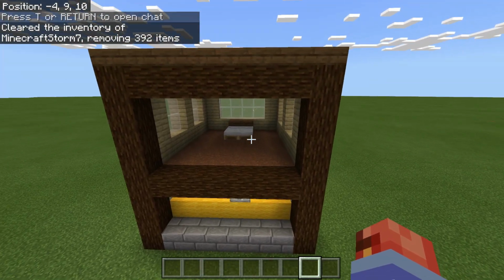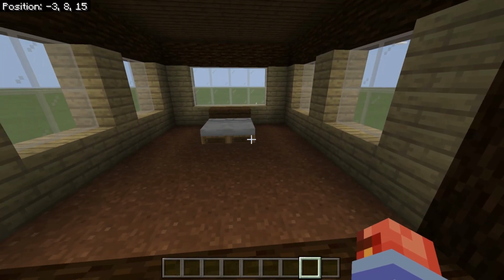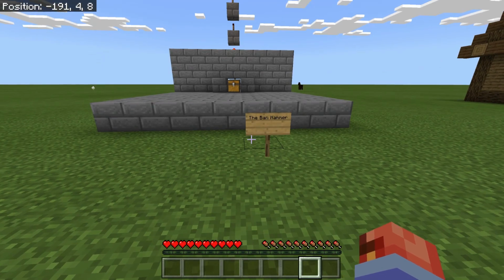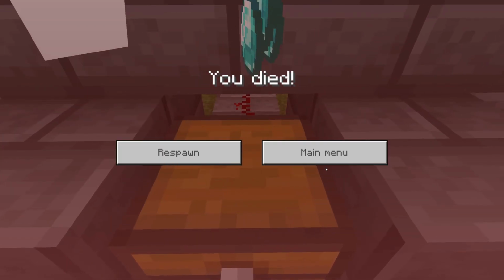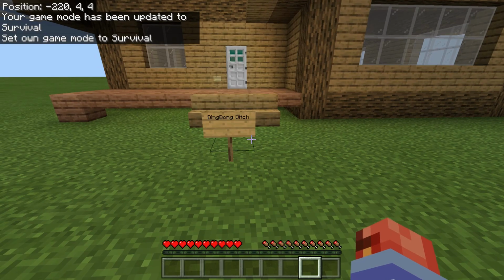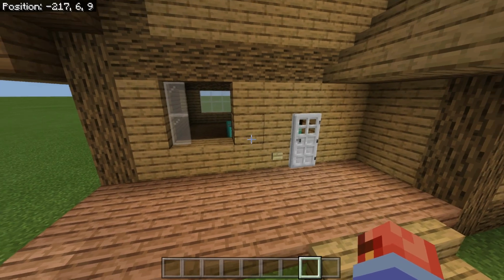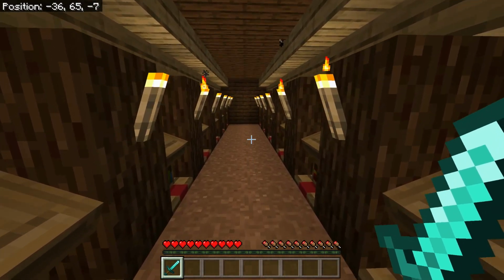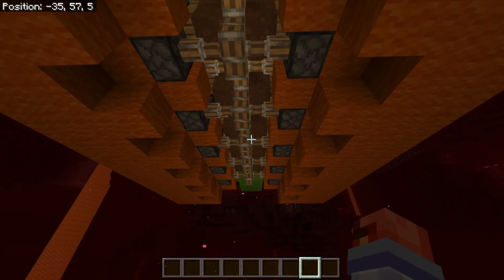Top 5 TRAPS for Catching GRIEFERS on your SMP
Here are some Traps that I have designed for Catching Griefers on your SMP.  If you plan on doing this yourself, make sure you talk to the owner or admin of that server if it is ok.  Can you do it on StormyLand Survival, OF COURSE, but only if you are catching GRIEFERS.

ANARCHY SERVER: stormyland.firestorm.tk:19134
STORMYLAND SURVIVAL: stormyland.firestorm.tk:19135